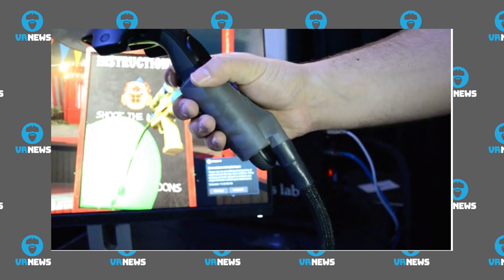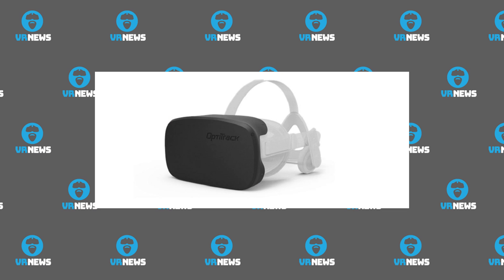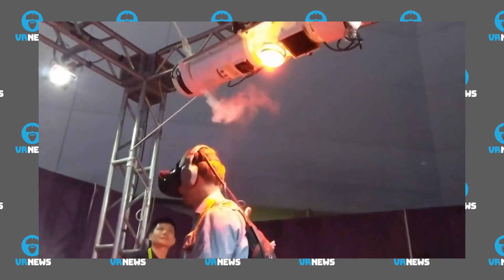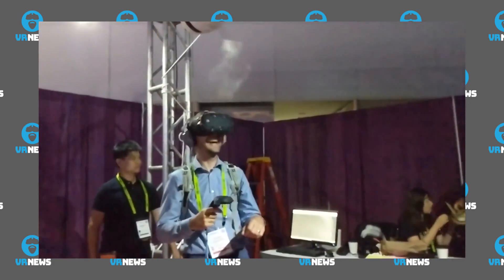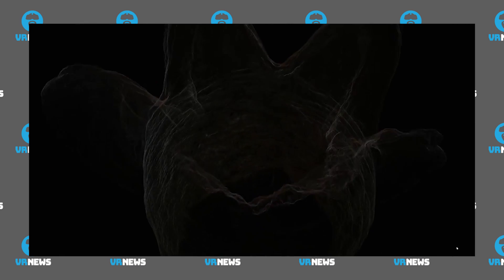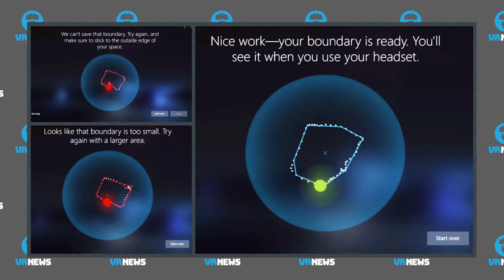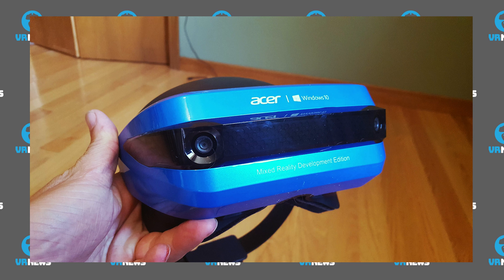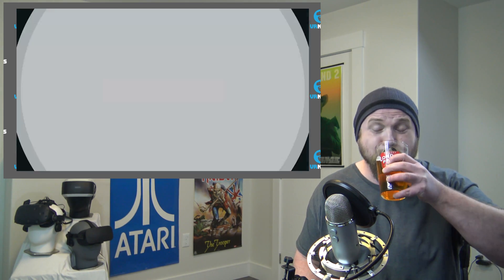DEV REVIEW OF WINDOWS ACER MIXED REALITY HMD - VR Gadget to feel Heat/Cold/Wind & More!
Epyx911 VR News (Virtual Reality News)

Cheers Guys!

We talk about some cool technology at SIGGRAPH 2017 in Boston. Tech includes the haptic morphing controller we looked at last year,  an OptiTrack Conversion Faceplate for CV1 and a device to allow you to feel wind, rain, cold and heat that is ceiling mounted.

Last two stories deal with Nurilize's two applications to streamline VR asset development and a developer's review of the Acer Windows Mixed Reality HMD.

Headlines/Sources/Timlines:

Headline:  SIGGRAPH 2017: A Morphing Controller To Match Virtual Objects
Timeline: 00:00 to 01:50

Headline:  SIGGRAPH 2017: OptiTrack Conversion Faceplate for Existing CV1 HMDs
Timeline: 01:51 to 02:38

Headline:  SIGGRAPH 2017: Doctor Strange Device that Can Make you Feel Hot Or Cold/Wet
Timeline:  02:39 to 04:48

Headline:  ATOM View From Nurilize Shortcuts Asset Creation For More Complex VR Projects
Timeline:  04:49 to 07:40

Headline:  Finally Developer Details on the Windows Mixed Reality VR DEV Headset
Timeline:  07:41 to 11:23

► My Main VR/Gaming Rig

-CPU: Intel Core I7-6700K
-GPU: GeForce GTX 1080 EVGA FE
-PSU: Enermax 1300
-RAM: 16 GB DDR4
-MB: Asus Z170 Pro Gaming
-Main SSD: Intel 1TB